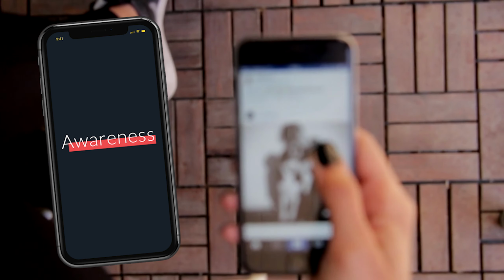The 3 Attributes That Go Into Making A Successful Sales Funnel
A successful sales funnel can help your company bring in additional revenue and take you to the next level. In this quick video we will go over the 3 attributes that help turn fans into customers.

[0:00] Opening
[1:00] Start
[2:00] Stages of Buying
[2:13] Step 1
[2:24] Step 2
[2:30] Step 3
[2:46] Conclusion